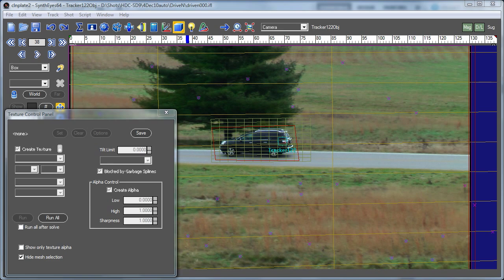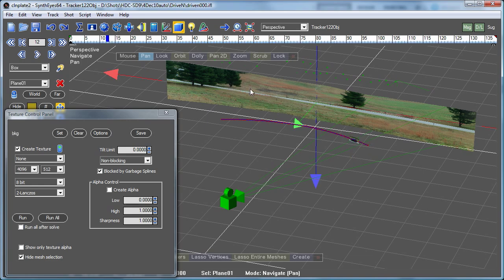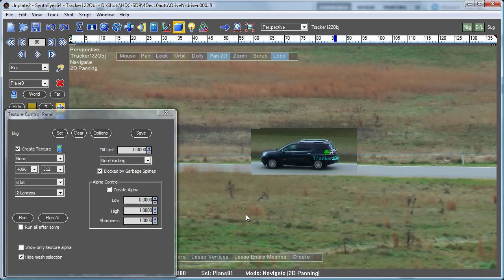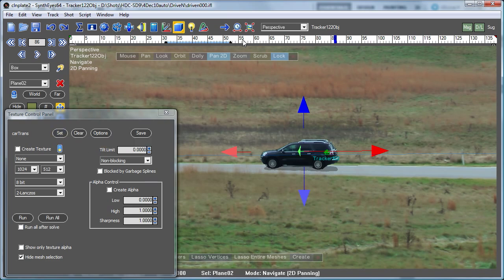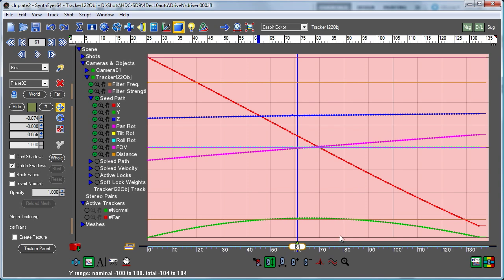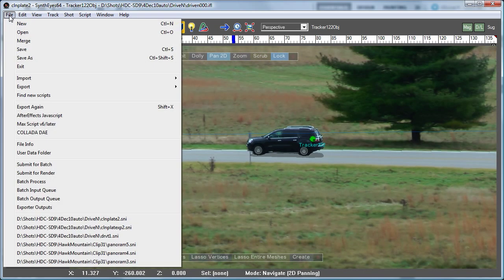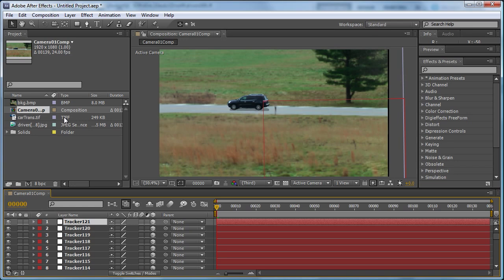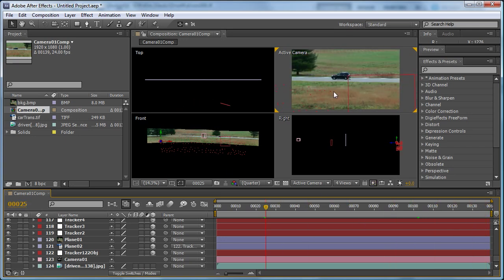Creating Clean Plates in SynthEyes - Part 3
In this tutorial, Russ Andersson demonstrates how to finalize and export a composite scene to After Effects using SynthEyes. Building on the previous section where a car was isolated and tracked, Russ begins by refining the car's texture in Photoshop to remove the background and add shadows. He imports this edited texture back into SynthEyes, ensuring it aligns properly with the car's movement. Russ addresses a tracking error in the Graph Editor, smoothing out the car's motion. He then exports the scene to After Effects using the JavaScript exporter, explaining how to manage layers and textures within After Effects. This tutorial provides a comprehensive guide to integrating SynthEyes-tracked elements into a composite workflow, enabling advanced compositing and animation in After Effects.